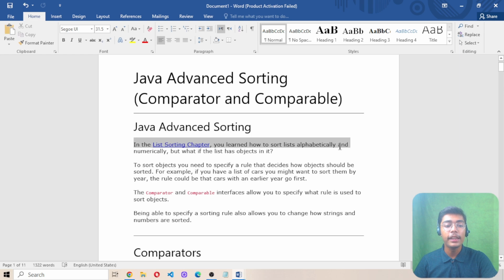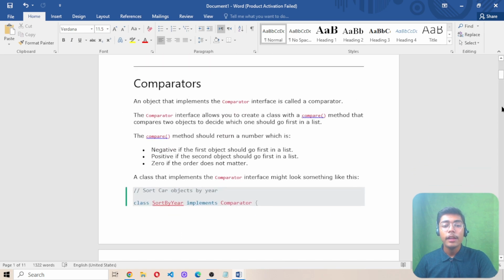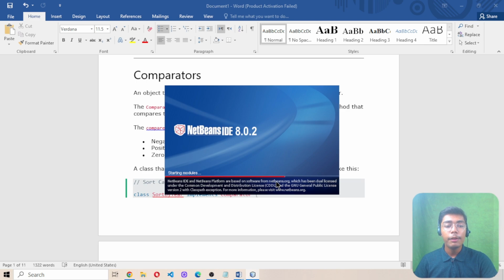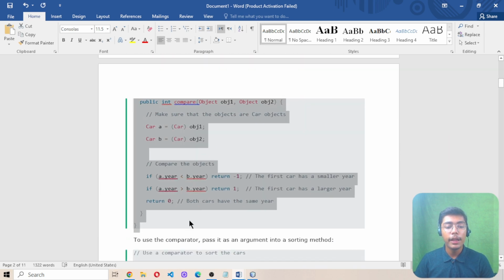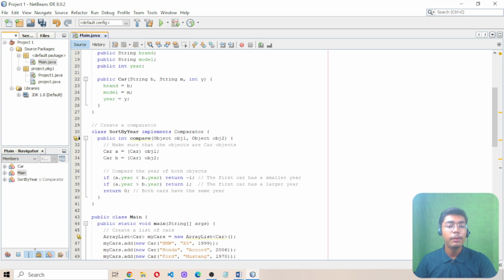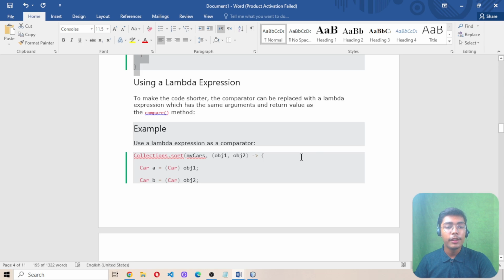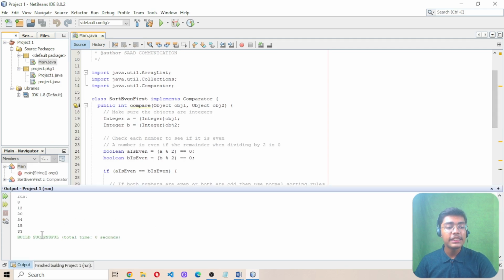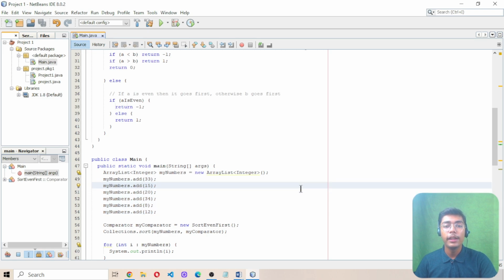Advanced Sorting In Java | Java Full Course From Scratch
This video is about Advanced Sorting In Java | Java Full Course From Scratch

 / inshalbaig

Suggested Courses:
❤️ Complete Clones